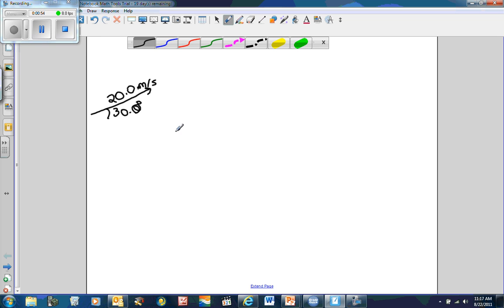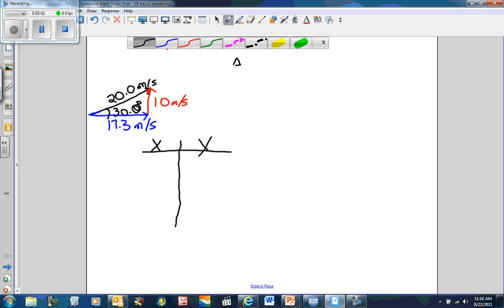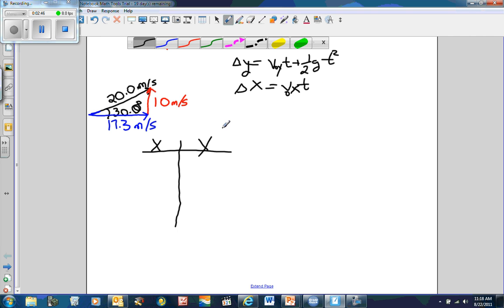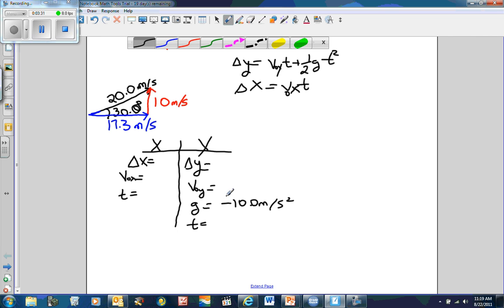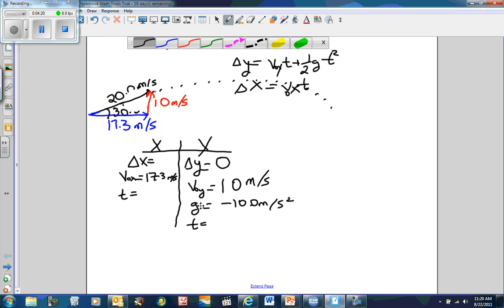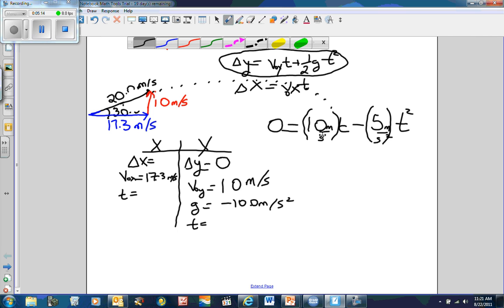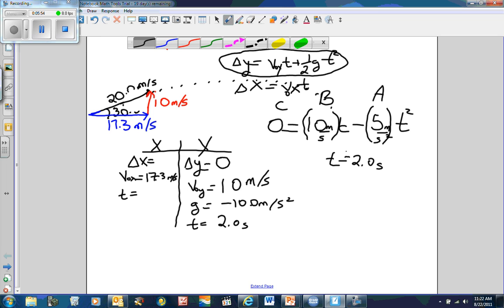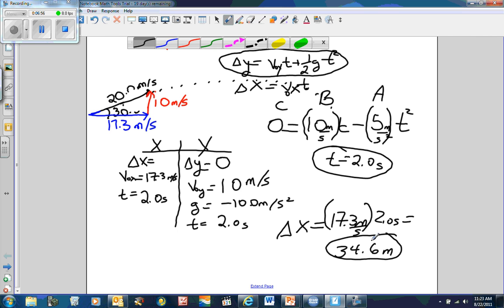AP B projectile one problem.wmv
How to solve a projectile motion problem